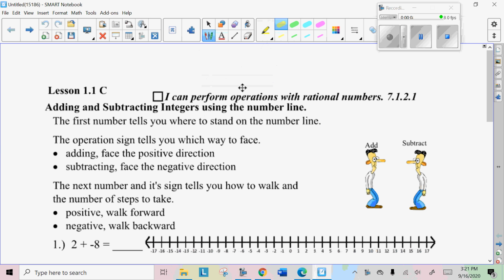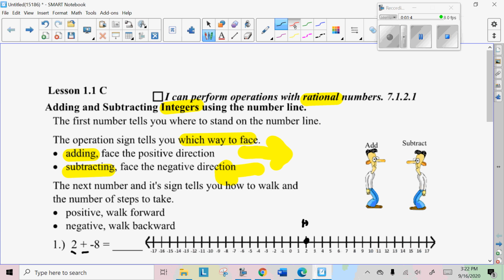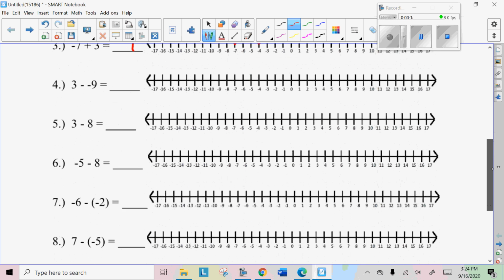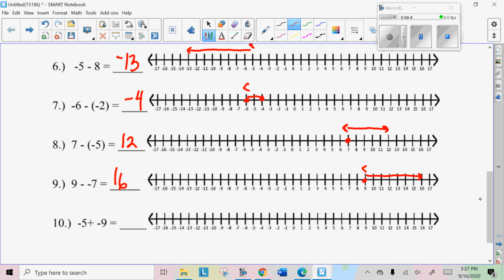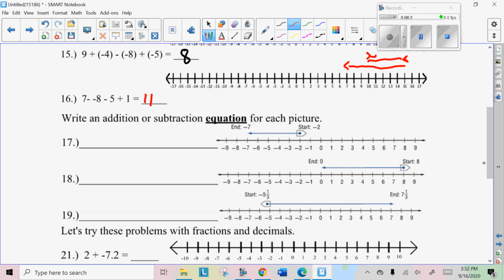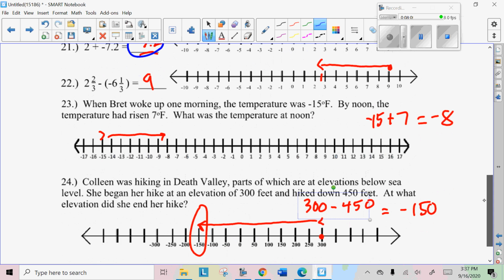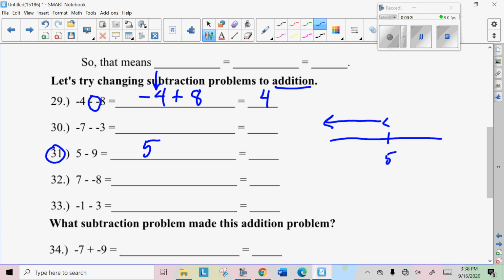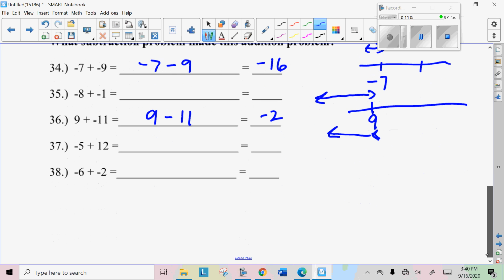Lesson 1 1C